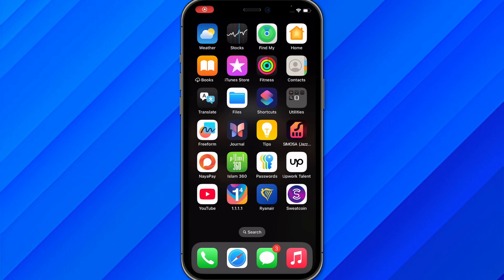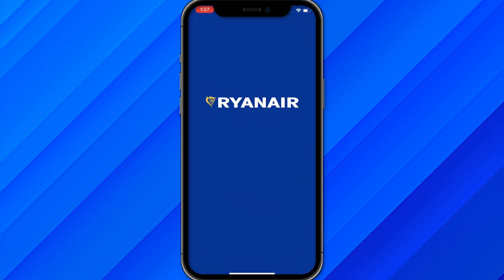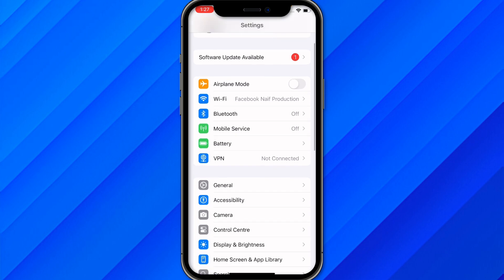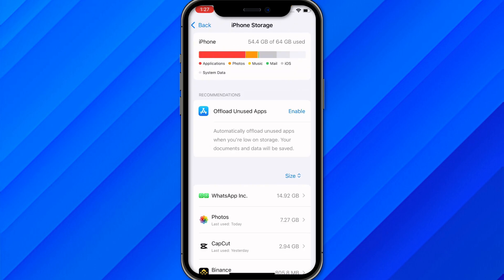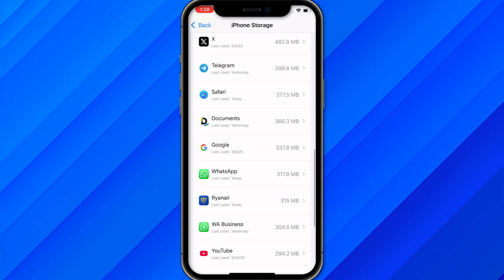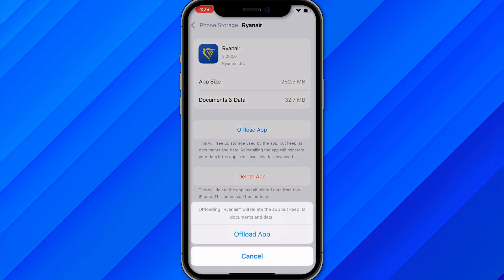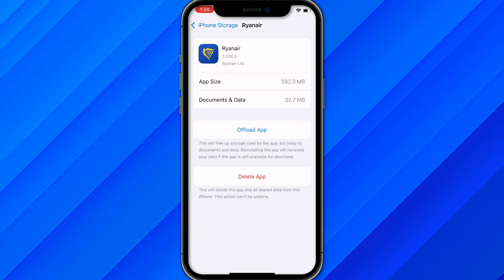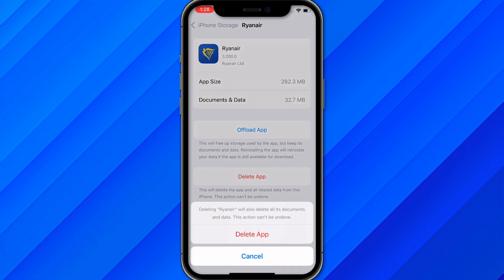HOW TO FIX RYANAIR APP NOT SCANNING PASSPORT 2026! (EASY FIX)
In this video, I am going to show you how to fix the Ryanair app not scanning your passport. If you are trying to check in or verify your identity but the Ryanair app is not recognizing your passport, I will walk you through the best solutions to fix this issue.